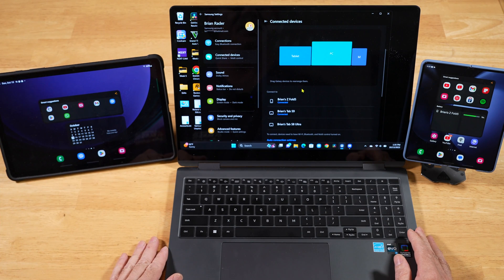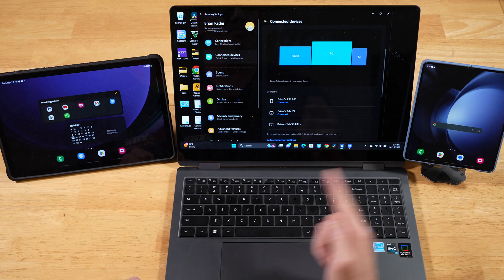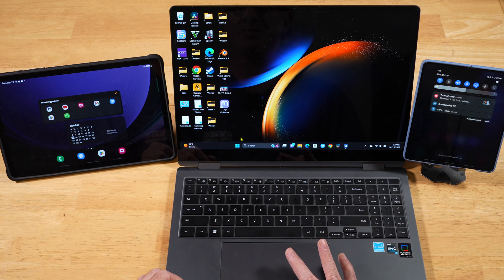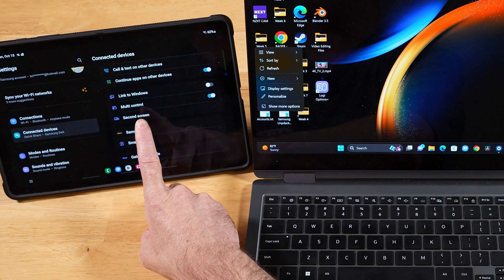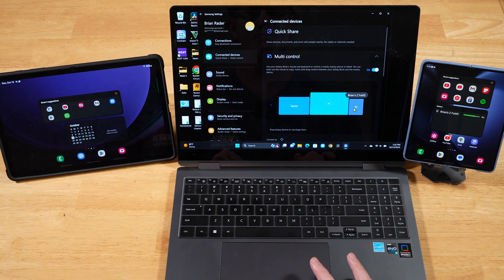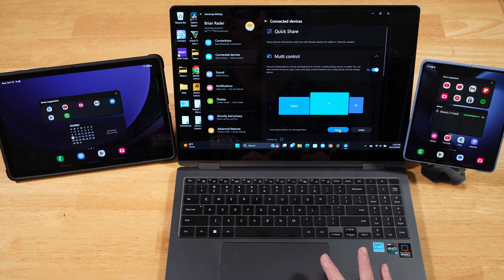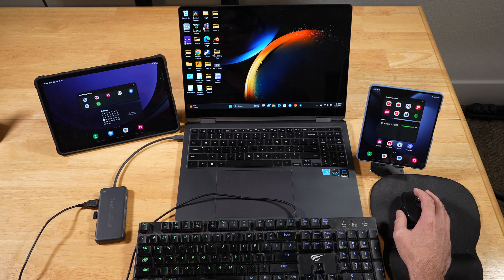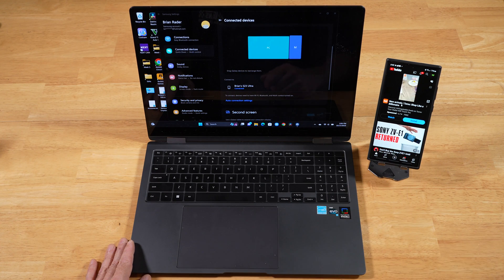UPDATED Samsung Multi Control | Setup, Q&A, Works with One UI 6?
An updated video about Samsung's Multi-Control, a cool feature allowing you to control one or more Samsung Galaxy devices from another Galaxy device. In this video we test with the Galaxy Book3 Pro 360, Z Fold 5, Tab S9 and S23 Ultra running One UI 6 Beta.

We'll likely revisit this in another year or so, or when some new functionality comes our way.

Video Chapters
0:00 - 1 - Introduction to Multi Control
0:49 - 2 - Setting Up Multi Control
2:56 - 3 - Intro to Q&A Section
3:02 - 4 - Do External Keyboard & Mice Work?
3:34 - 5 - Does it work with One UI 6?
3:54 - 6 - Input lag over long distances?
4:29 - 7 - Can you Copy & Paste files between devices?
4:57 - 8 - What if I can't get Multi Control working?